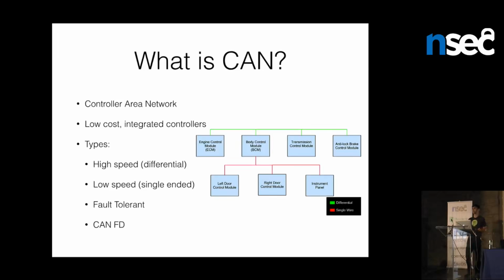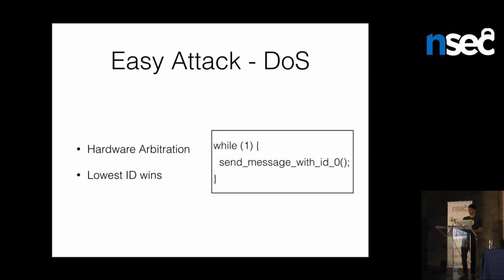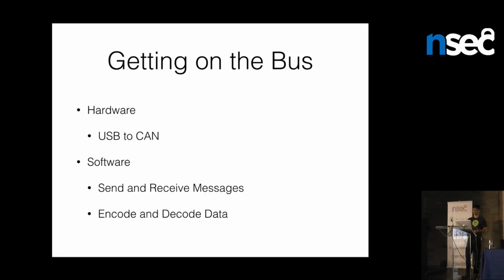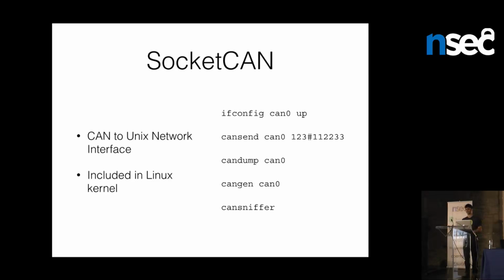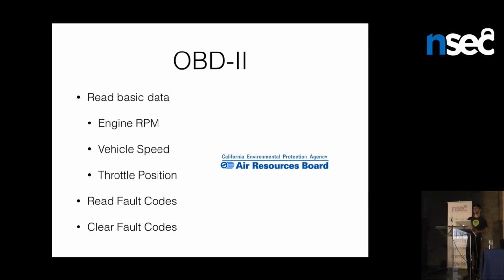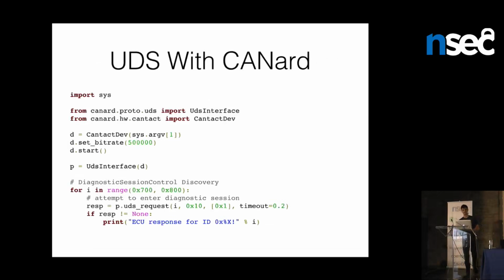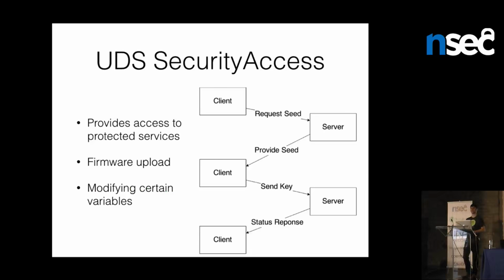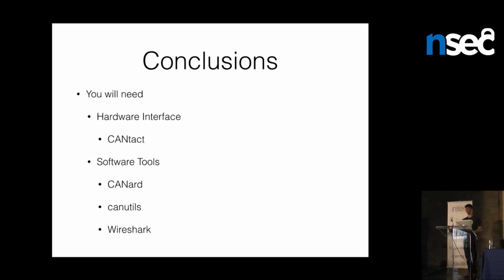NorthSec 2015 Eric Evenchick Hopping on the CAN bus